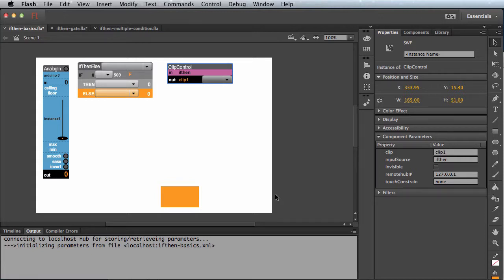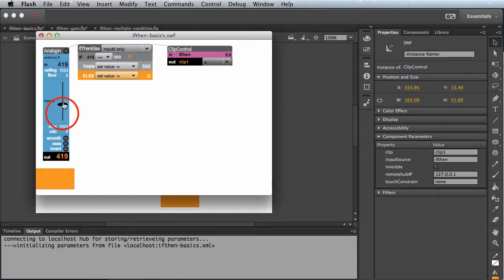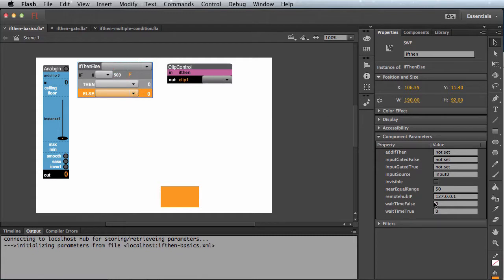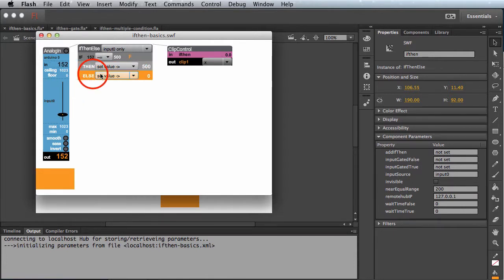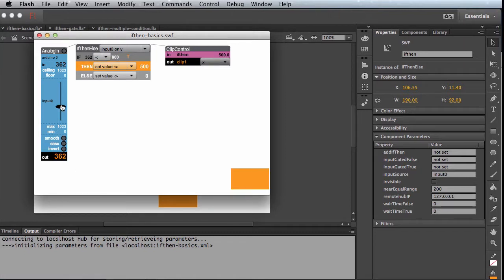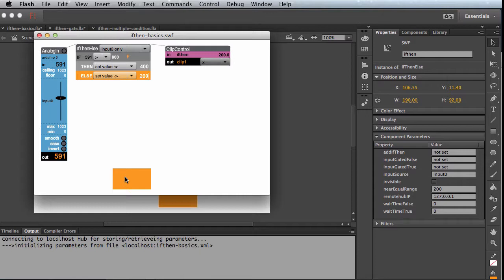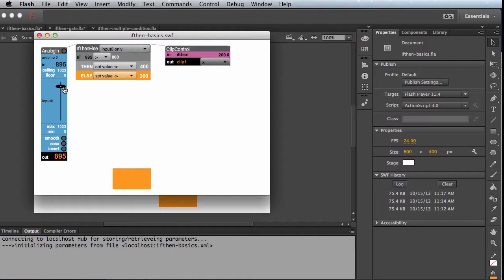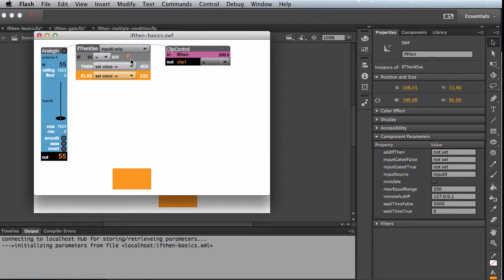IfThenElse Basics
Tutorial on the basics of using the IfThenElse widget in the NETLab Toolkit